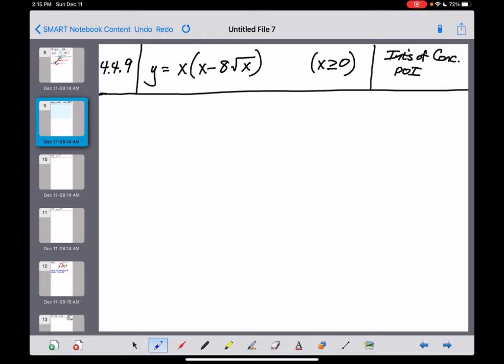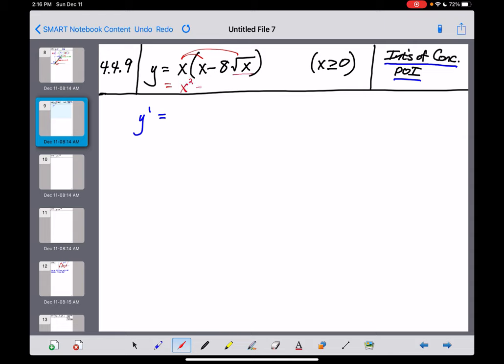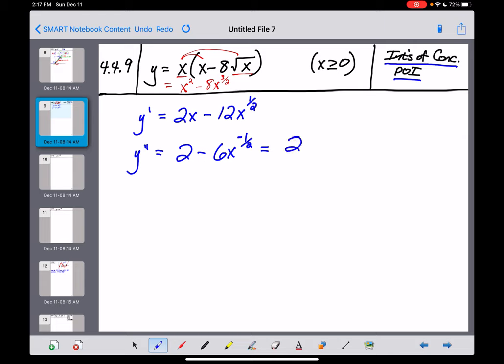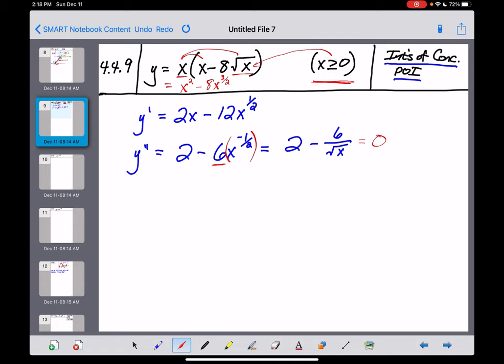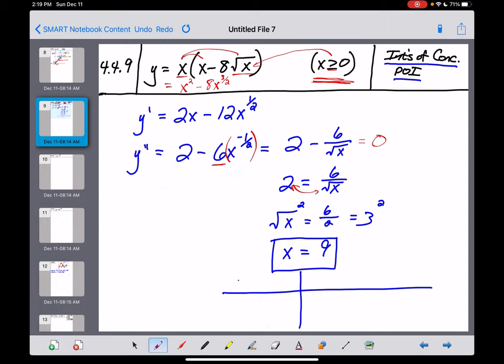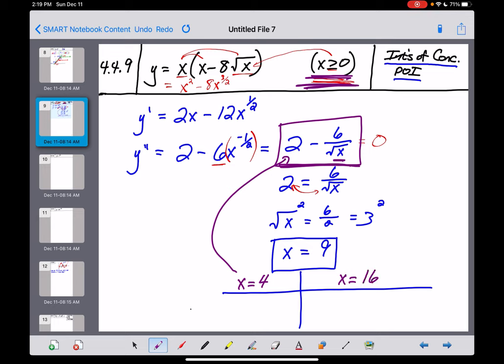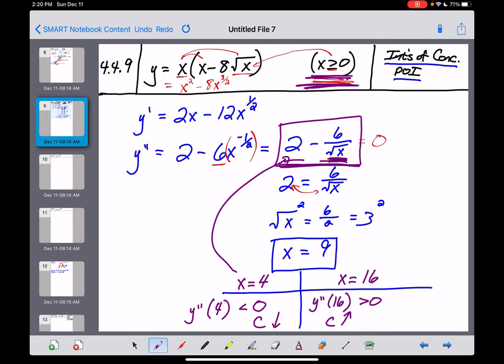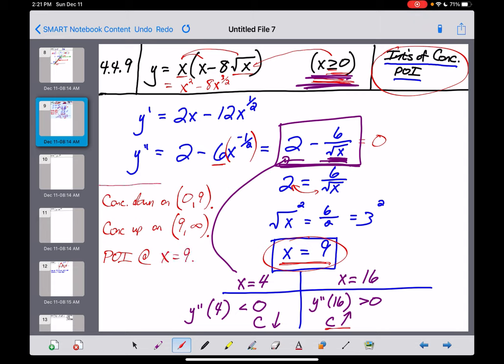AP Calc - 4.4.9